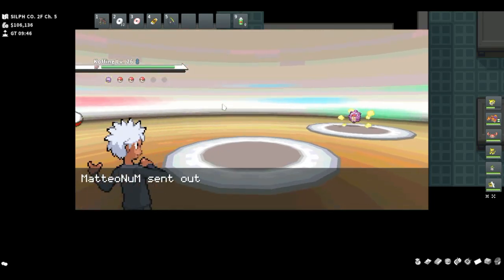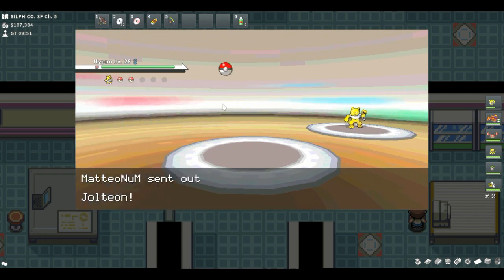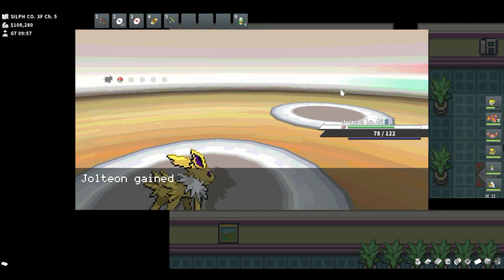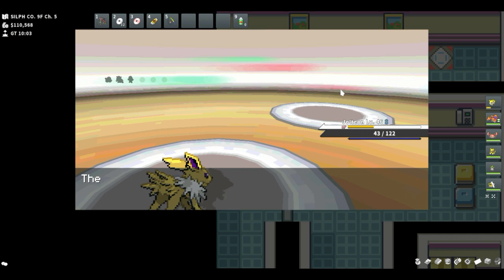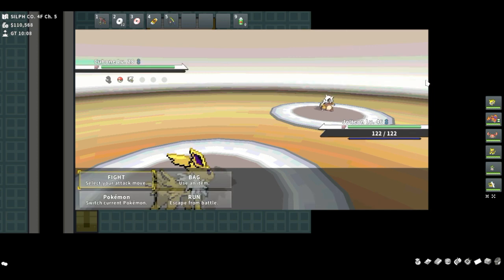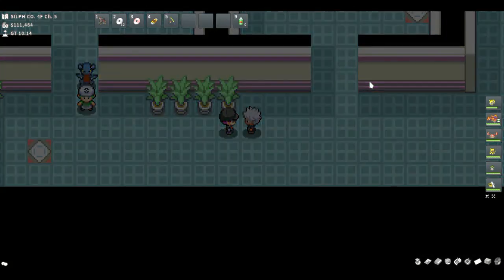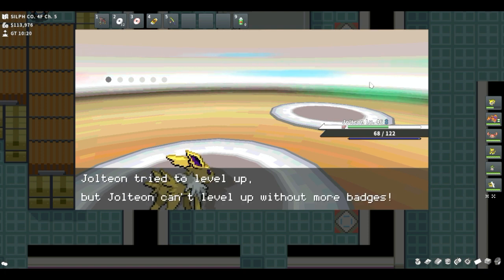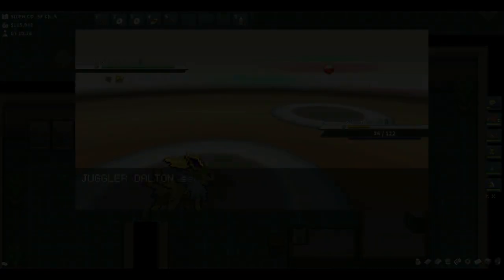PokeMMO Gameplay Kanto Part: 22 Silph Co. (2/5)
Trying My Best To Clear All Of Silph Co. For EXP